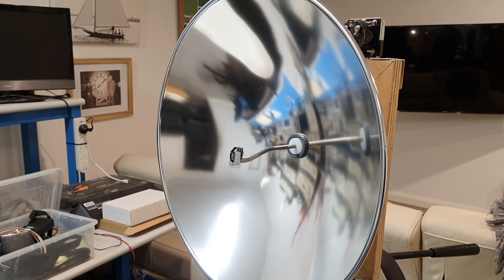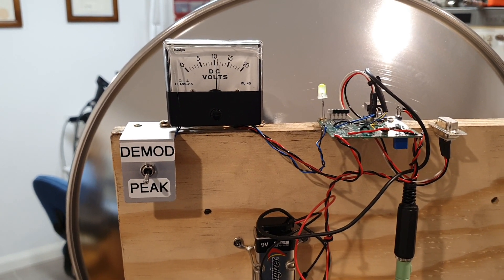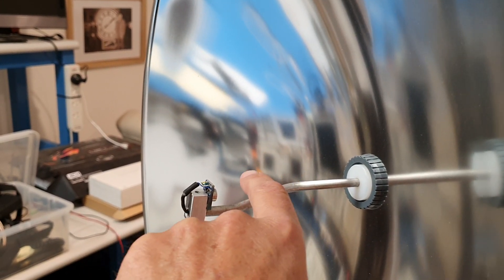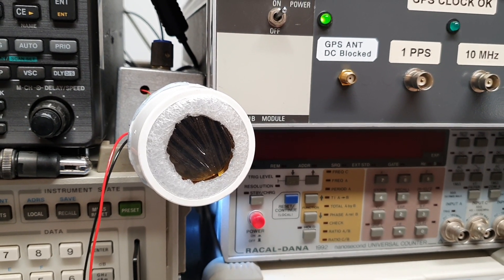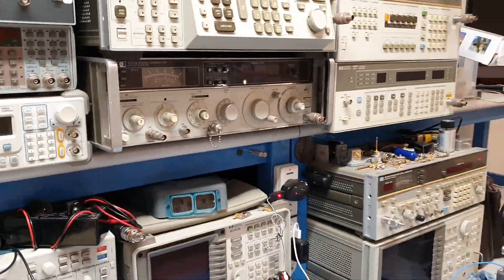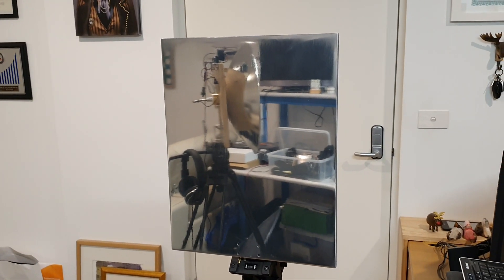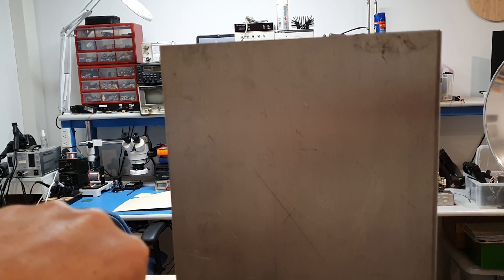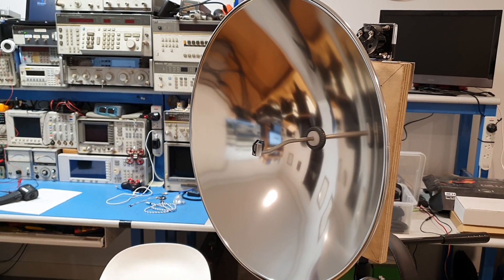VK3CV 30THz full system demonstration.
Full system demonstration of the 30THz Transmitter and Receiver system including gated and heliograph modulation methods by VK3CV.